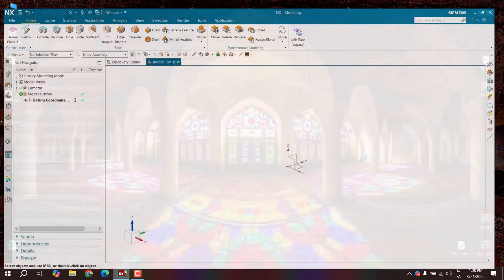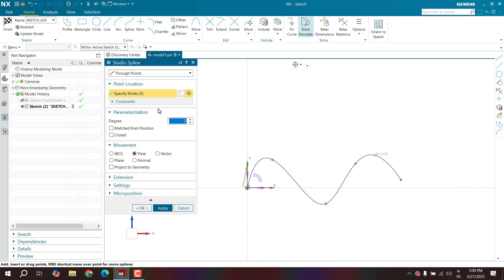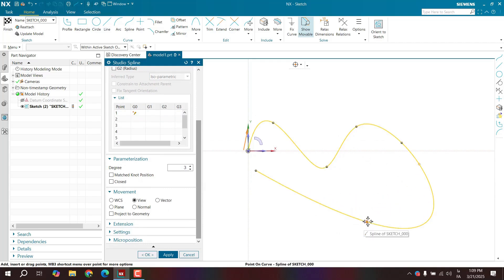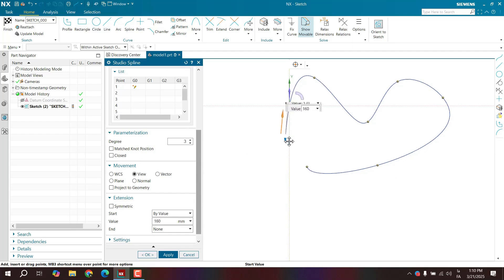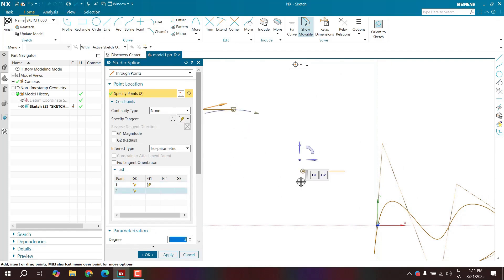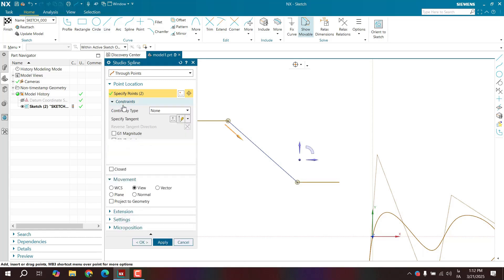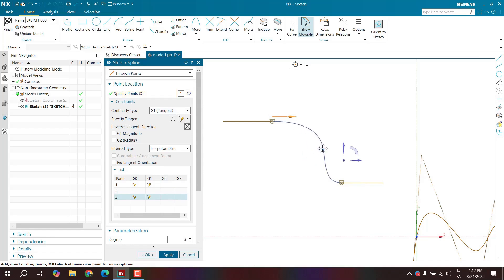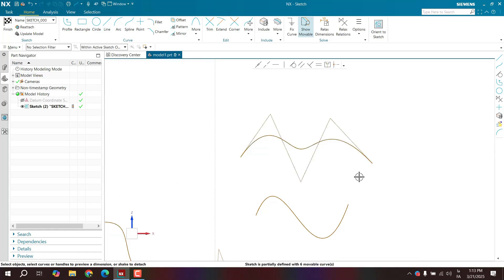15.Mastering the Spline Command in NX Sketch | Through Points & By Poles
In this Siemens NX tutorial, we dive into the Spline command in the Sketch environment. We'll explore two key methods for creating splines:

✅ Through Points – Define a smooth curve passing exactly through selected points.
✅ By Poles – Control the spline shape using poles for more flexibility.

Understanding these methods will help you create precise and editable curves for your designs.